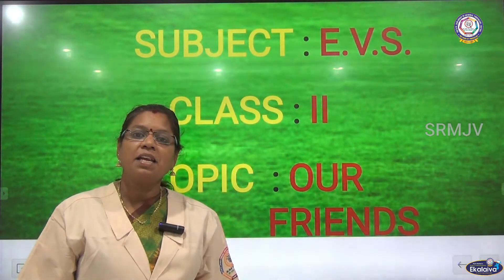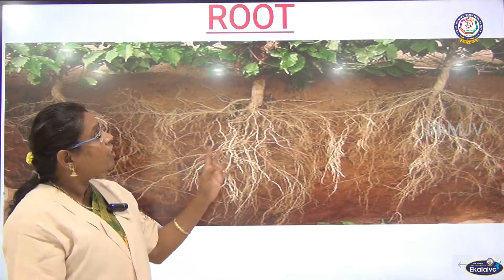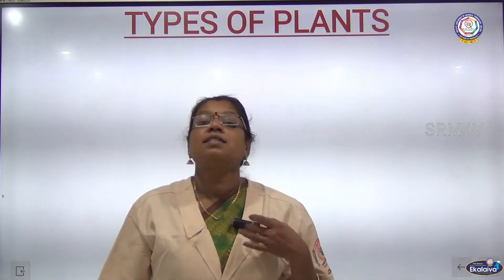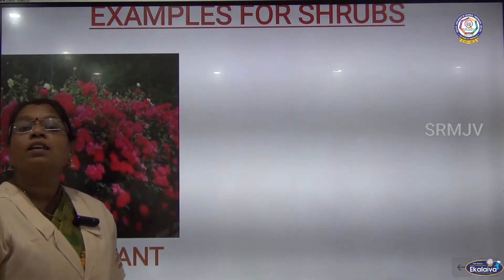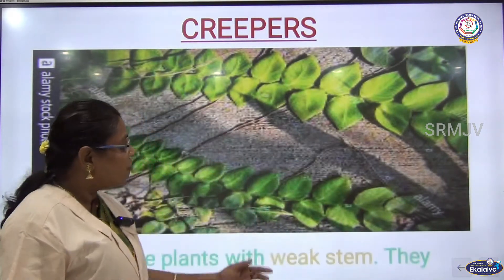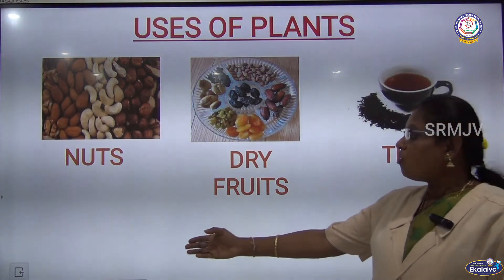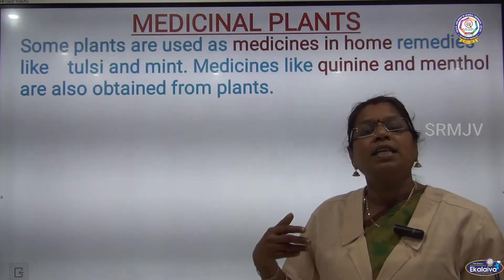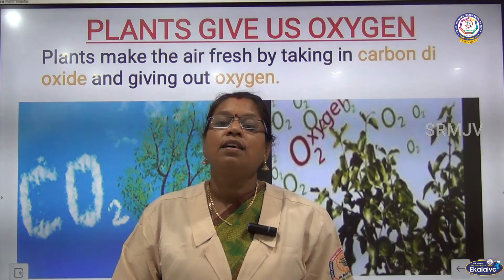CBSE - Class - II- EVS- OUR GREEN FRIENDS